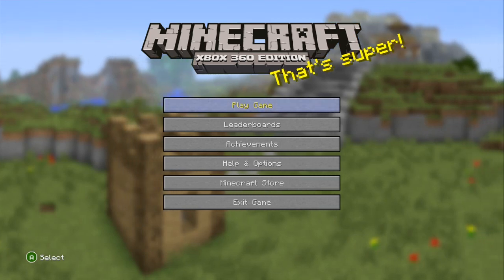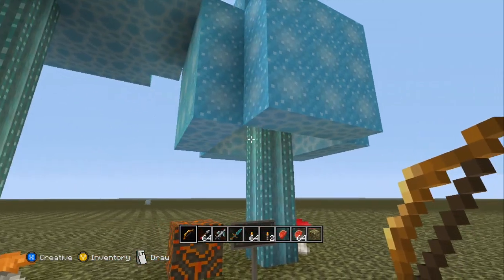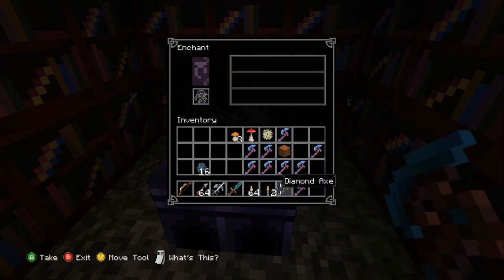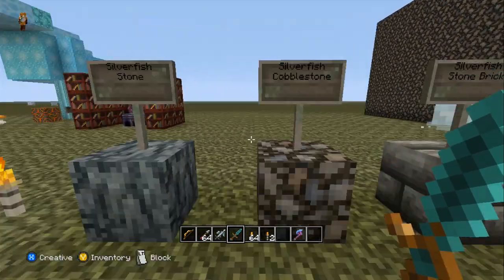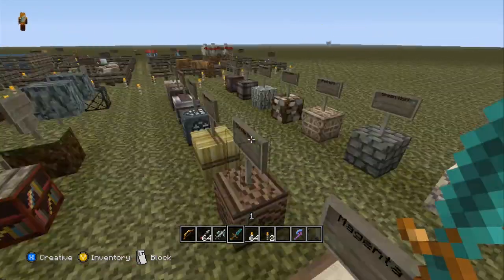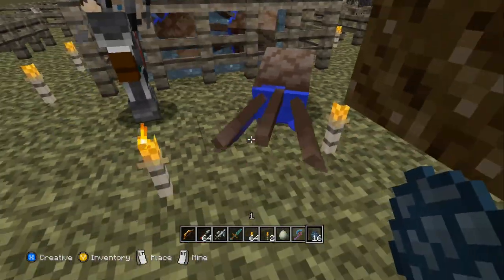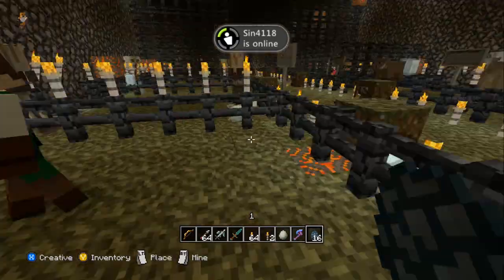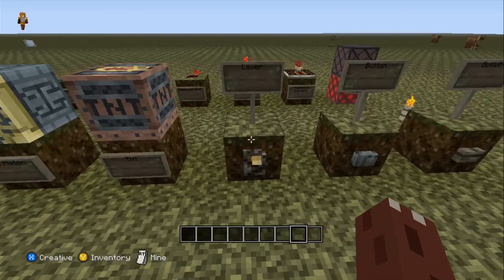Minecraft Xbox 360 - Taking a Look at the New Skyrim Mash Up Pack.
So here is the look of the Skyrim Mash Up Pack.
We will be taking a look at the items, foods, armor, animals, mobs, structures and much more.
We will also be looking at the Skin Pack that you also get with the Mash Up pack.

The Mash Up pack is $3.99 to download but if you want to try out the trial you can for free, you just can't save your creations or your worlds in the mash-up pack though so yea...

Thank you Salvey16 for joining me in this video. =)

I will be making an Operation Bedrock and Dome episode with the Mash Up pack. =P

~Swordking090~